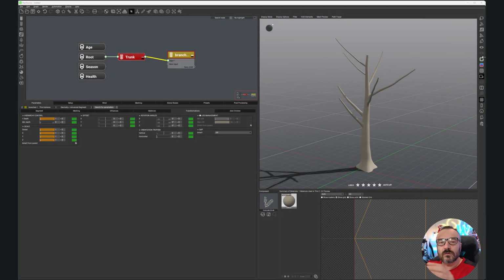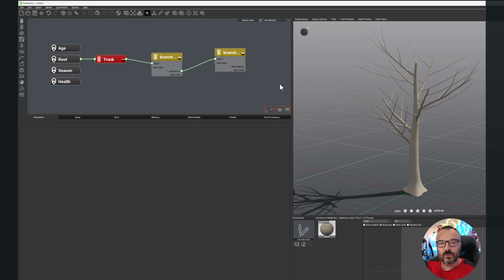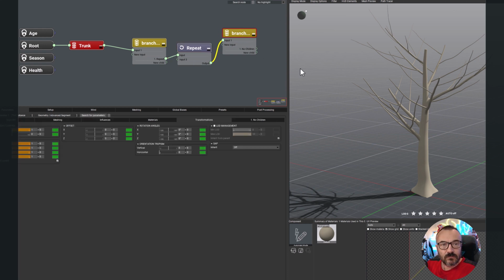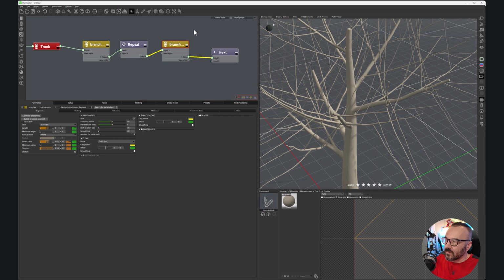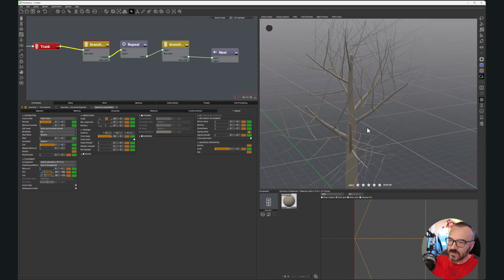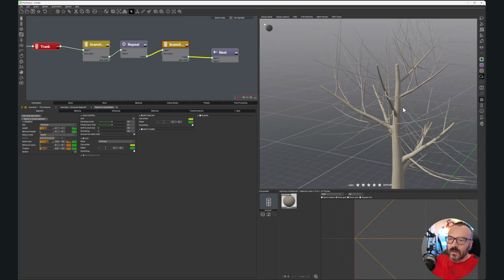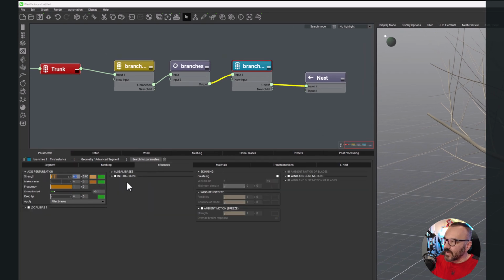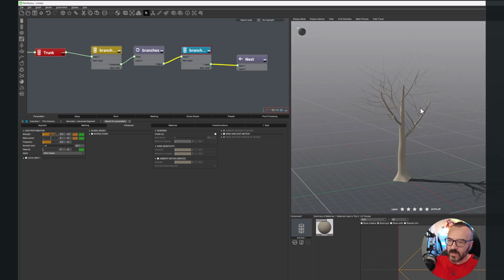Complete Plant Factory 2024 Course: 4 - Adding branches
Join our comprehensive Plant Factory 2024 course by e-on software! In this series, you’ll learn how to create stunning 3D models of trees, grass, and flowers, and discover how to sell your creations on Daz and other marketplaces. Whether you're a beginner or an advanced user, this course covers everything you need to know, from the basics of modeling to advanced techniques in texturing and exporting. Follow along with each class to master Plant Factory and turn your 3D creations into a profitable venture.

3D Art essentials